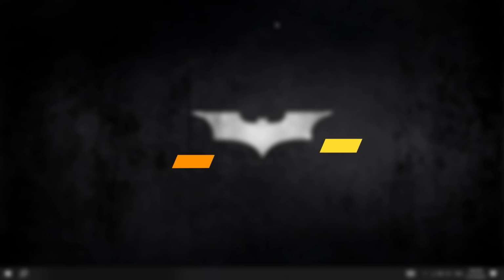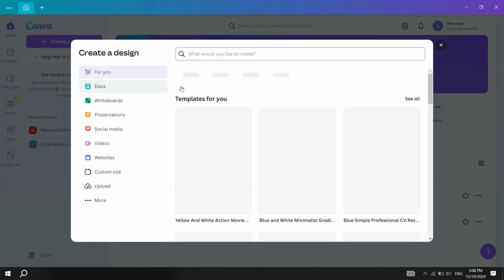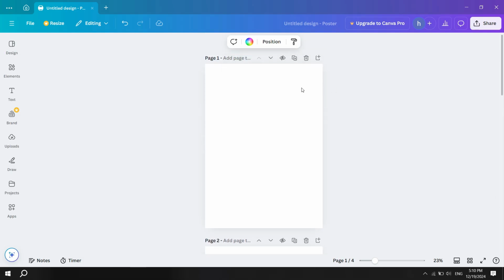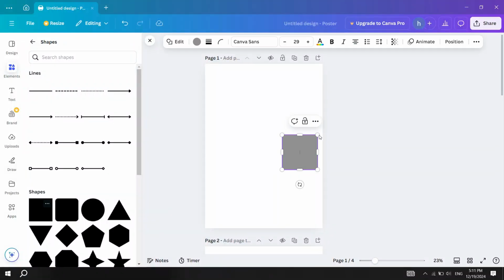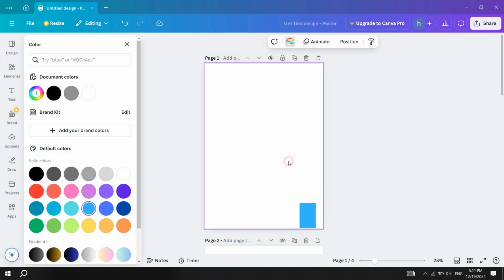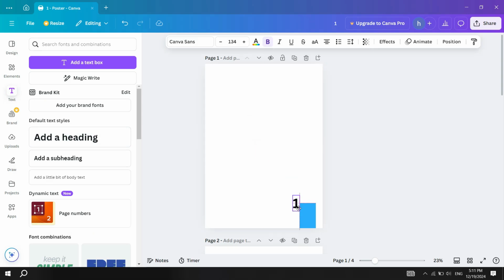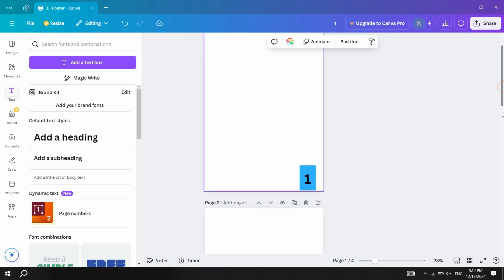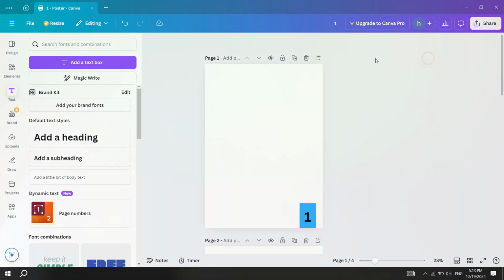How to Add Page Numbers in Canva (Step-by-Step Guide)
Need to add page numbers in Canva? 📄 In this tutorial, I’ll show you how to insert page numbers in Canva step by step—without needing Canva Pro! Whether you're working on PDFs, reports, eBooks, or presentations, this guide will help you format and customize page numbers easily. Learn how to keep your Canva documents organized and professional with this simple page numbering trick!

📌 What You’ll Learn in This Video:
✔️ How to add page numbers in Canva (even without Pro)
✔️ How to automate page numbering for long documents
✔️ Best practices for formatting and positioning numbers in Canva